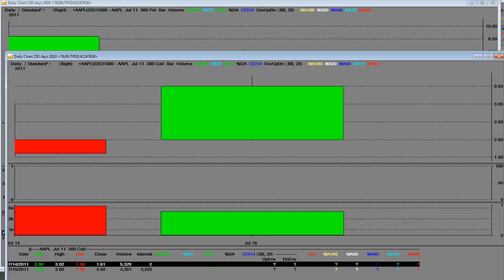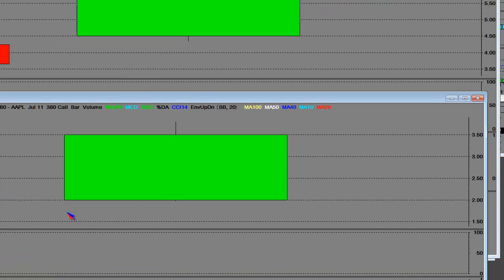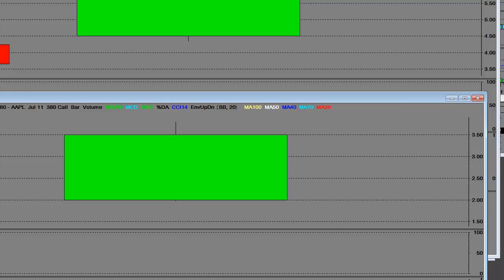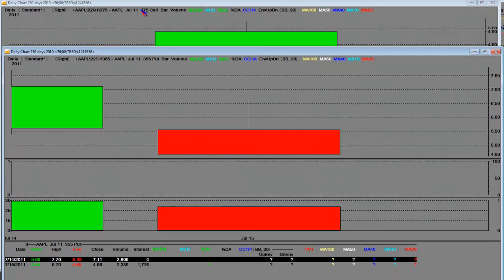Apple Computers Earnings Preview & Technical Analysis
Apple Computers Earnings Preview & Technical Analysis. We'll cover the recent move in Apple's stock price and current chart analysis.

Tags aapl apple "apple computers" trading stock stocks "technical analysis" trade option options analysis education educational economy business economic news money financial finance chart "stock market" futures market markets trader "day trading" "swing trading" "day trading stocks" investment "trading online" "trading company" "trading system" "market analysis" Apple Computers Earnings Preview Technical Analysis